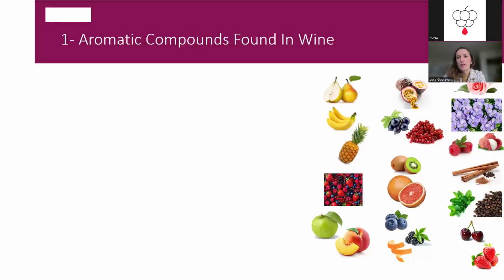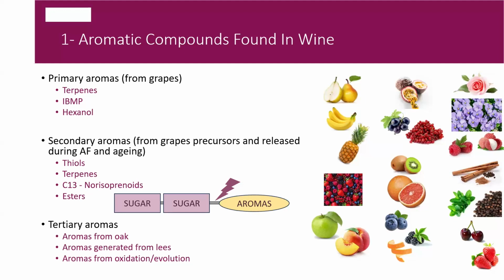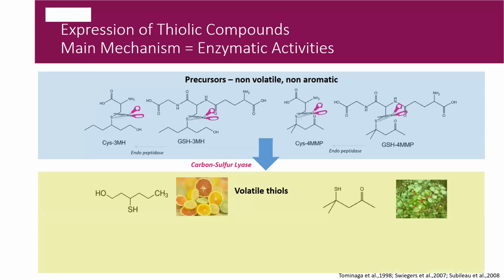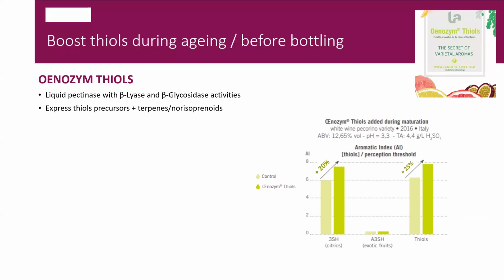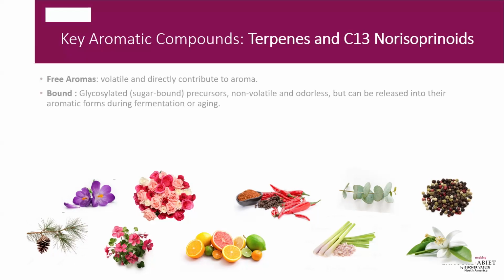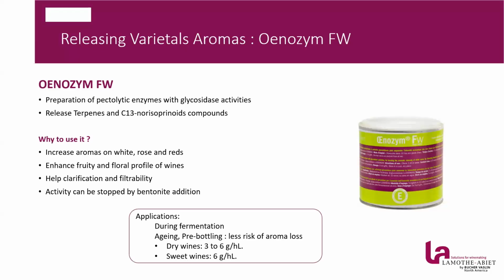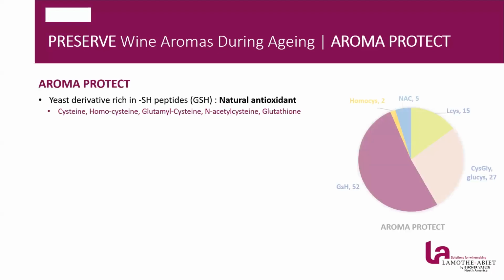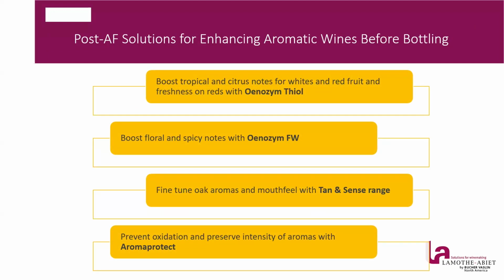Boosting Aromatics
Discover how to enhance the aromatic potential of your wines, even post-fermentation! While many aromatic compounds remain hidden in precursor forms, our highly purified enzymes offer a unique opportunity to unlock these aromas in white, rosé, and red wines during aging and pre-bottling.